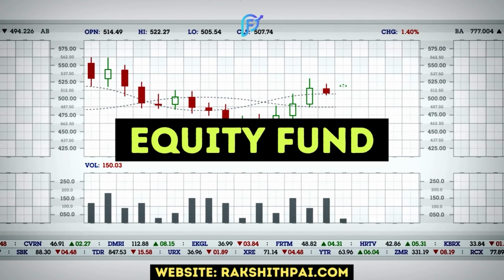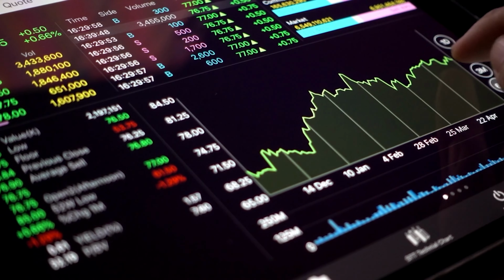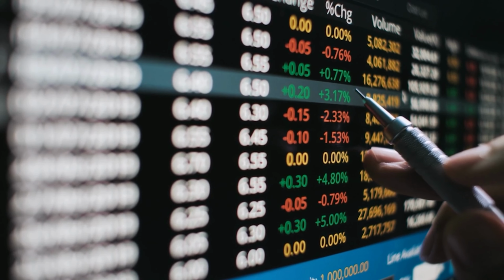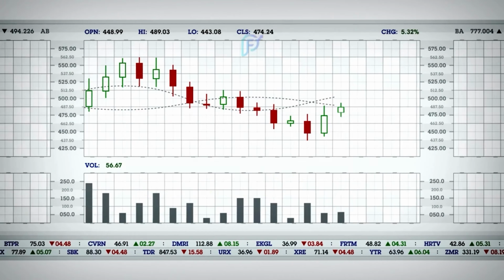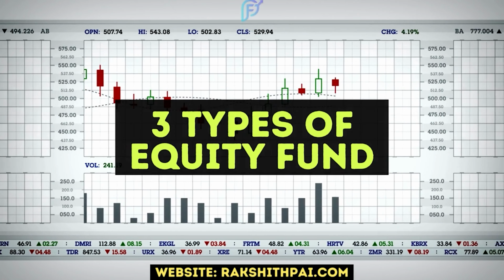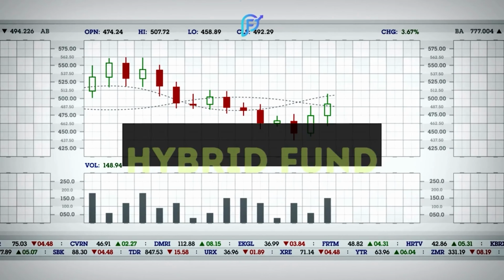Mutual Fund Investing - Three (3) Broad Classifications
⭐ Invest like a Genius with "ET Money Genius"

In this video, I have explained - "Mutual Fund Investing - Three (3) Broad Classifications"
0:00 – Introduction.
1:19 – Equity Mutual Fund
1:39 – Three Types of Equity Fund:
1:42 – (1) Focused Fund
1:53 – (2) Flexi-Cap Fund
2:04 – (3) Multi-Cap Fund
2:19 – Debt Mutual Fund
3:04 – Hybrid Mutual Fund
3:49 – Conclusion.
4:16 – ET Money Genius Membership Program

• Telegram and other social media handles: @Iam_MrPai

Video Content & Edit: Rakshith Pai M